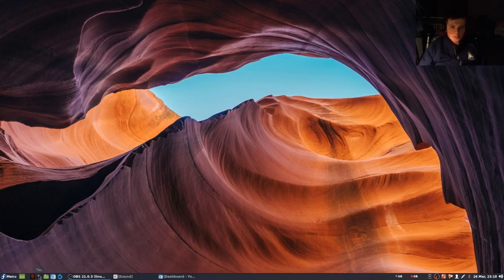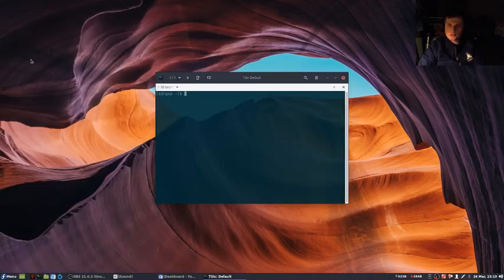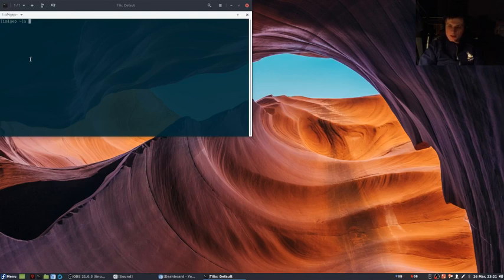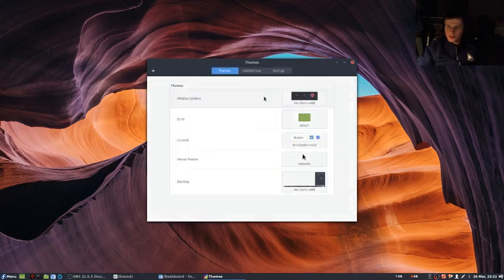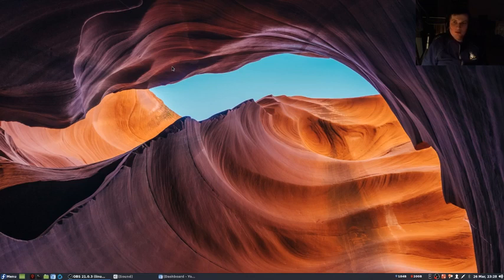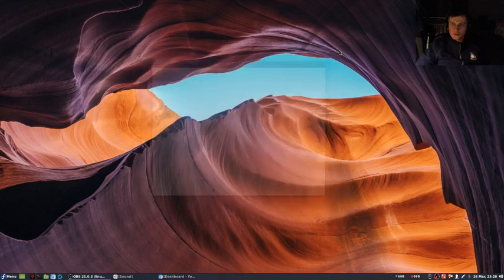Cinnamon on Fedora, Comparison with Gnome, KDE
In this video I explain why I like Cinnamon and what are the strengths and weaknesses of Gnome and KDE, at least in my opinion and based on my personal experience.

My choice of distro: Fedora

Channels I mention in this video:

Switched to Linux
FastGadgets